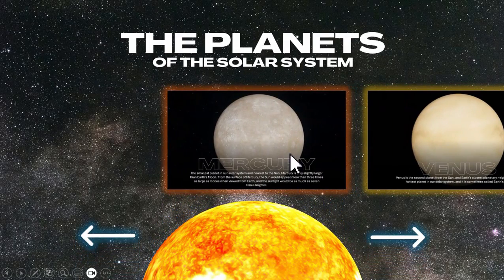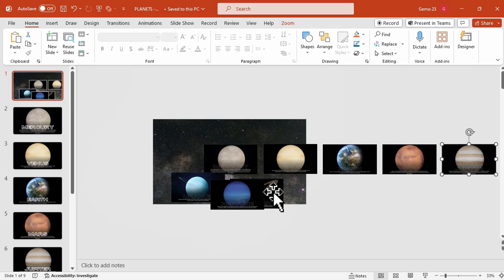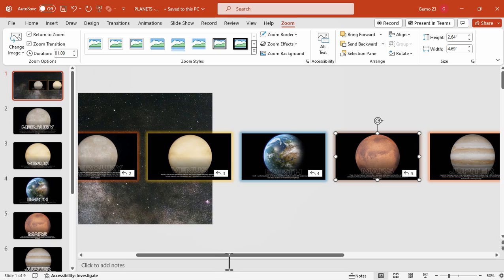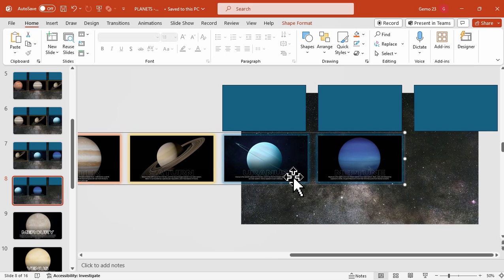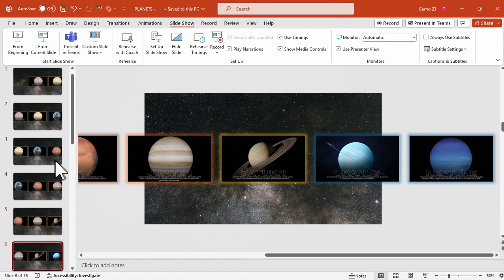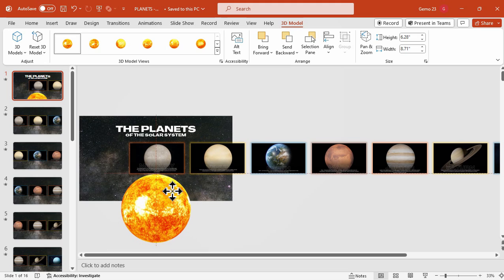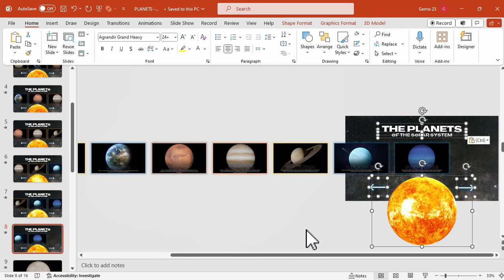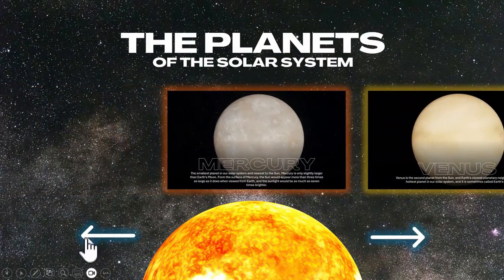How to Make Carousel Slide Zoom Effect in PowerPoint | Step-by-Step Tutorial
In this video, you will learn how to create a carousel effect with zoom in Microsoft PowerPoint. With this effect, you can click and navigate from slide to slide, zoom in to a particular slide, and zoom out. This tutorial is for you if you want to create a dynamic and eye-catching presentation.